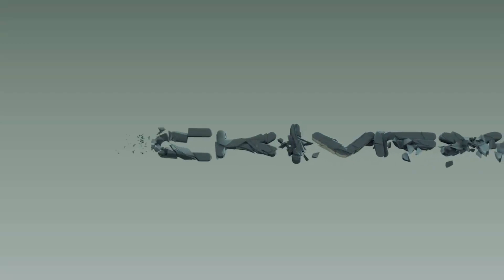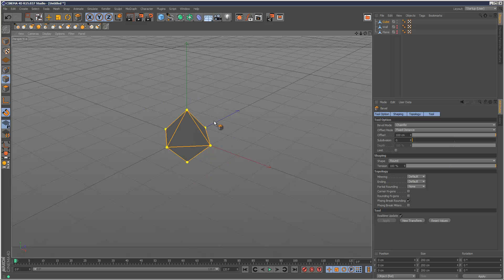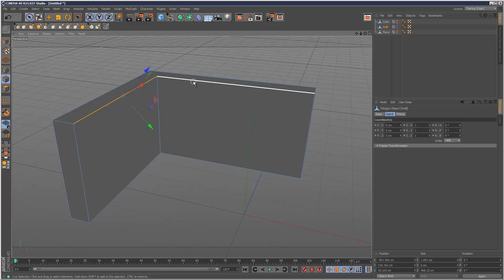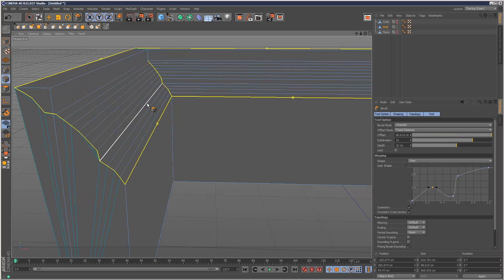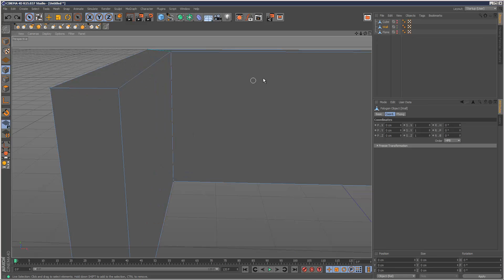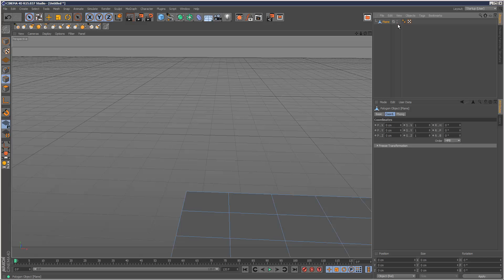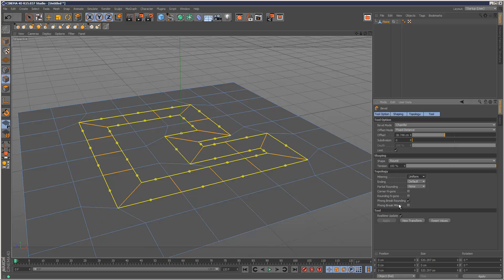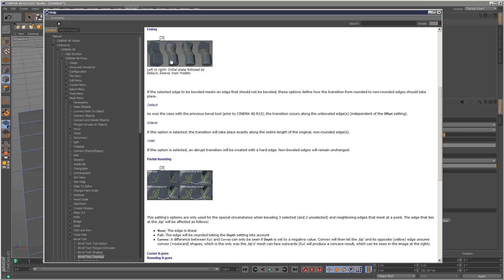Cinema 4D Tutorial: Awesome Modelling Tools Part 1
If you found this tutorial useful, you can We take a look at some of the tool name changes, and also the new bevel tool...